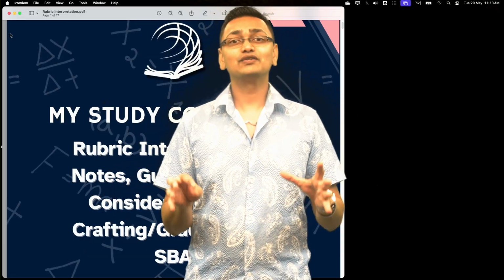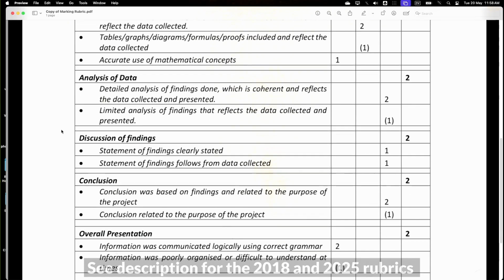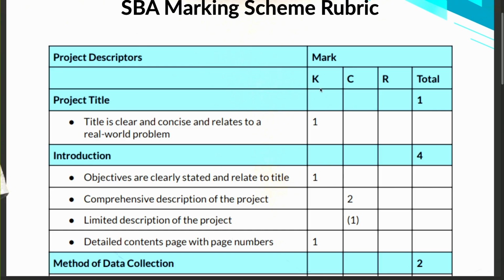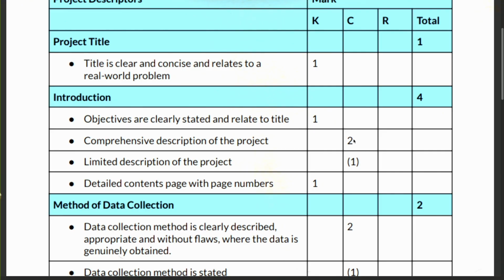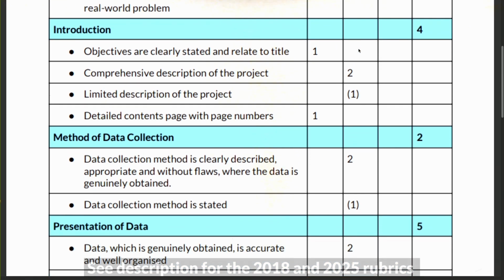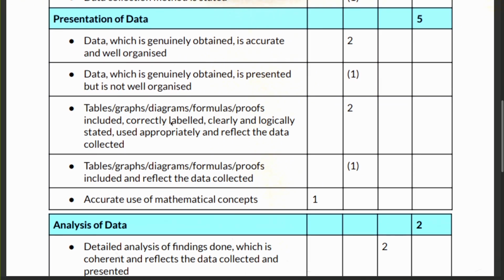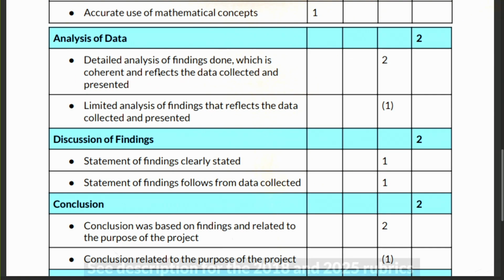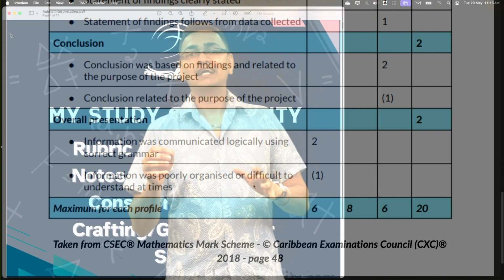Rubric Overview: Our interpretation of the Rubric - 1/10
Sponsor Rajesh and his team a coffee… or two, it's up to you :)

Grateful to add value :)